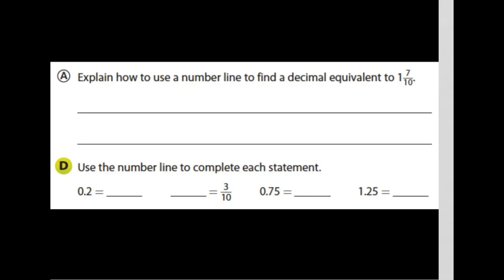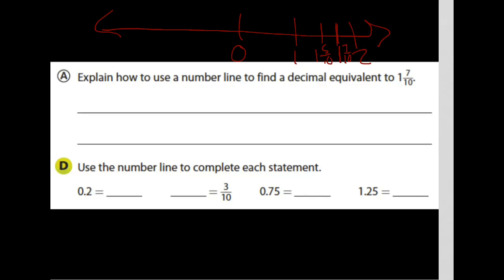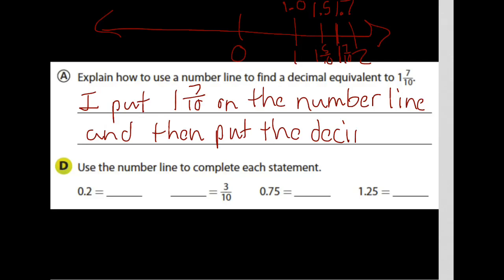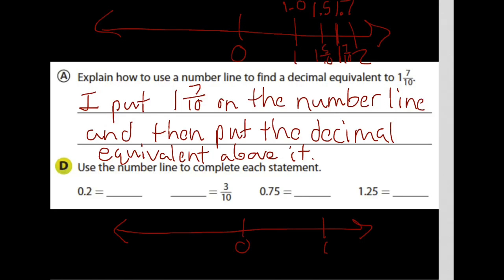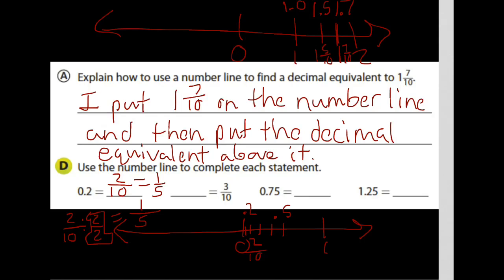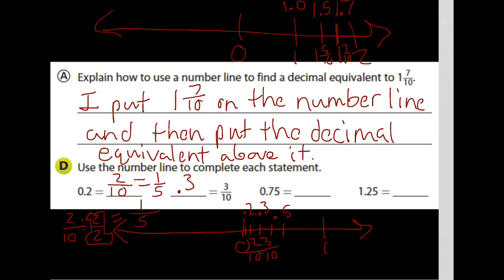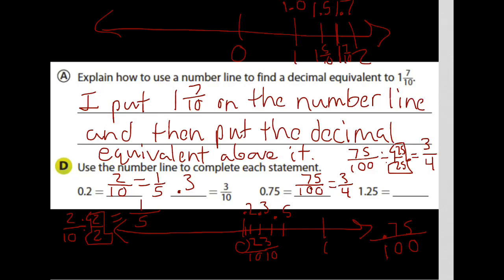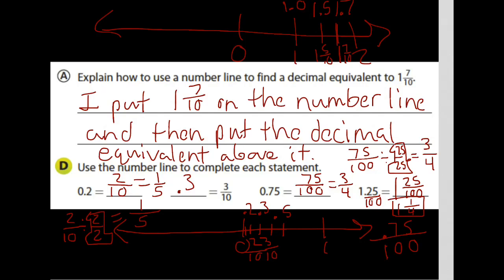Comparing And Ordering Rational Numbers # 2